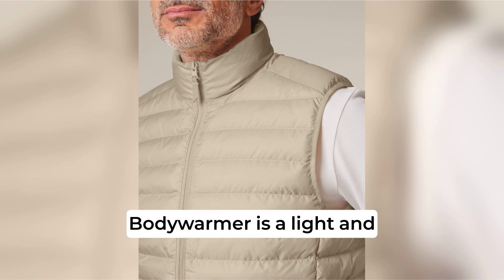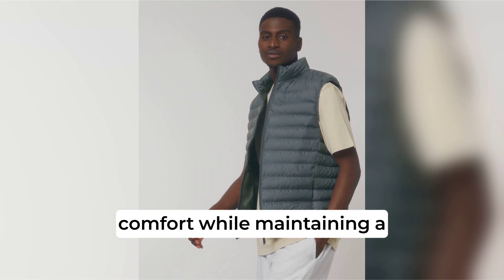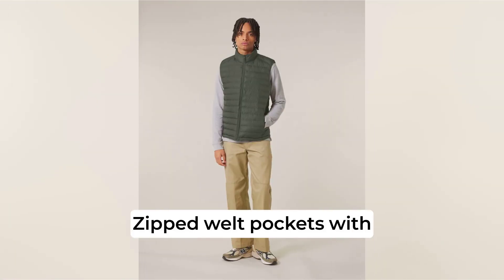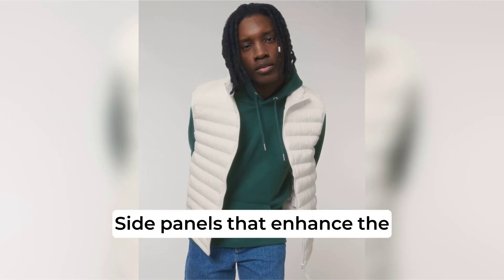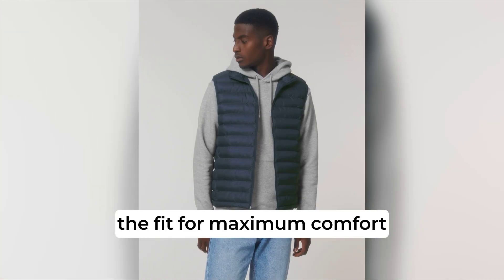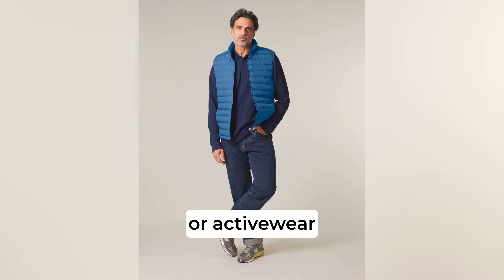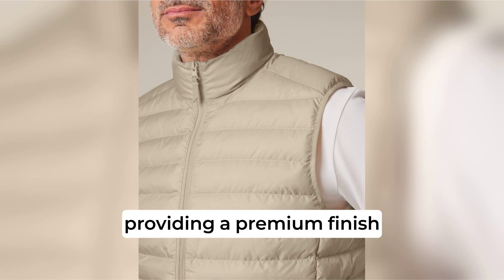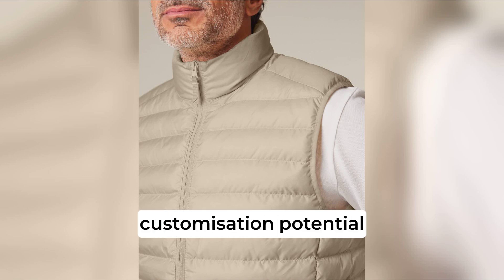Stanley Stella Climber Bodywarmer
The Stanley/Stella Climber Bodywarmer is a light and versatile sleeveless jacket, designed as a go-to piece for layering in any season. Combining practicality with style, this bodywarmer is ideal for adding extra warmth and comfort while maintaining a sleek, modern look.

Key features of the Climber Bodywarmer include:

High collar for added warmth and wind protection.
Reverse nylon zip at the centre front, providing a smooth, contemporary finish.
Zipped welt pockets with extra grosgrain pullers for convenience and ease of use.
Elastic tape binding at the armholes, ensuring a snug yet comfortable fit.
Fully quilted design for superior insulation and a stylish, textured appearance.
Side panels that enhance the shape and fit of the bodywarmer.
Inside bound seams for a clean and polished interior.
Adjustable bottom hem with a plastic stopper and elastic cord, allowing you to customise the fit for maximum comfort.
The Stanley/Stella Climber Bodywarmer is not only functional but also a standout piece for layering over shirts, jumpers, or hoodies. Its lightweight design makes it a versatile wardrobe essential, whether for casual outings, corporate branding, or activewear.

Perfect for personalisation, this bodywarmer works exceptionally well with direct-to-film (DTF) printing for vibrant and detailed designs. It is also ideal for embroidery, providing a premium finish for company logos, making it an excellent choice for corporate uniforms, team apparel, or promotional use.

Durable, stylish, and practical, the Stanley/Stella Climber Bodywarmer combines functionality with customisation potential, making it the ultimate layering piece for personal and professional use.